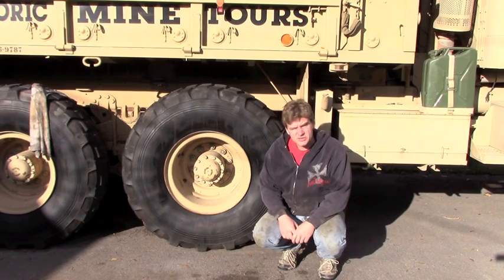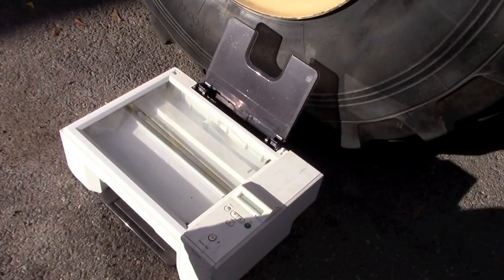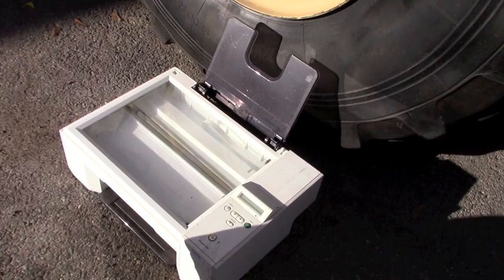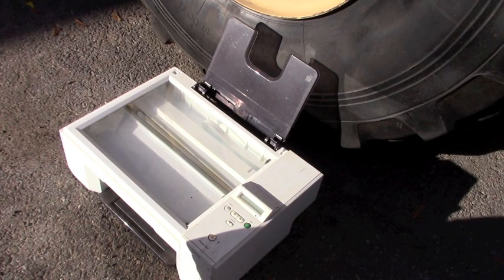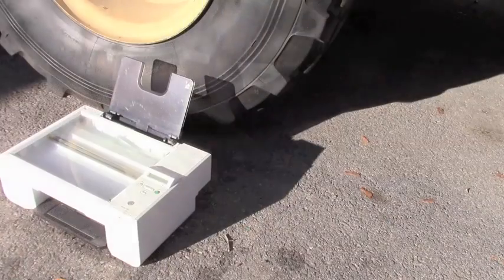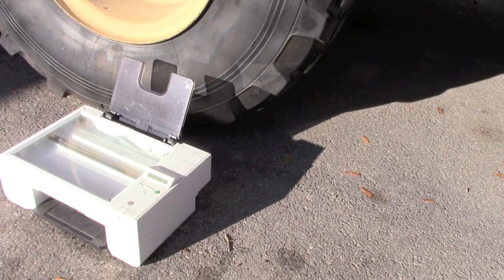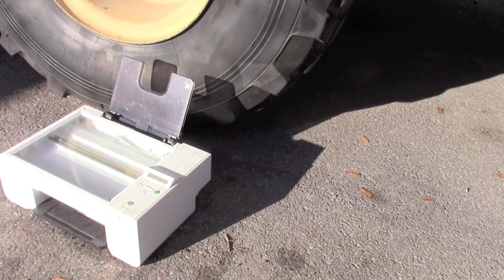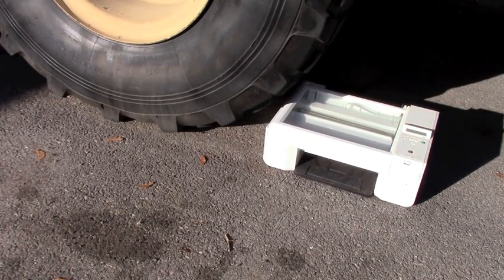How to take Professional Tire Pictures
Tips and tricks to help you make the most out of your ride!